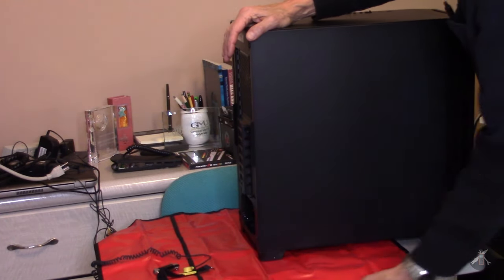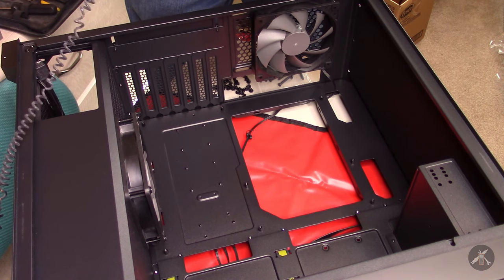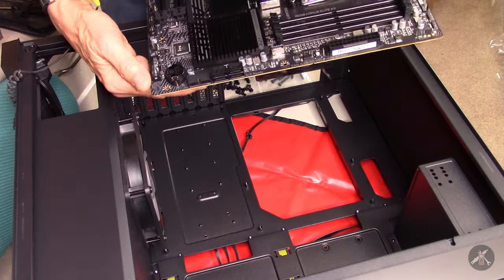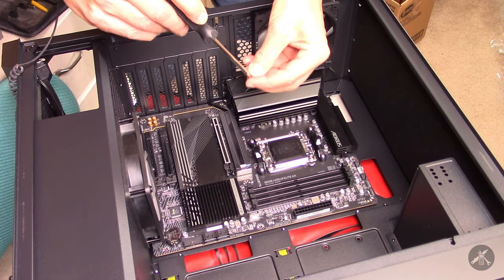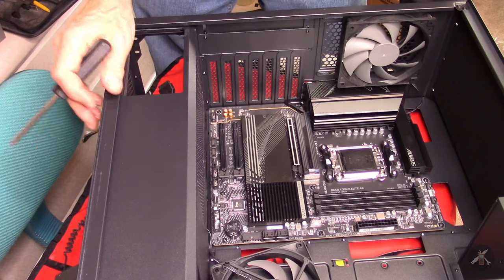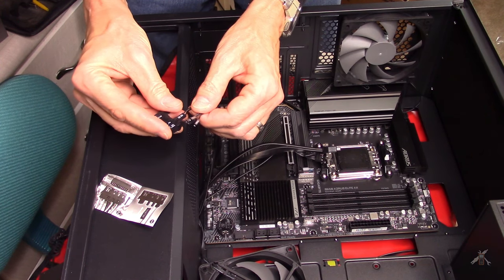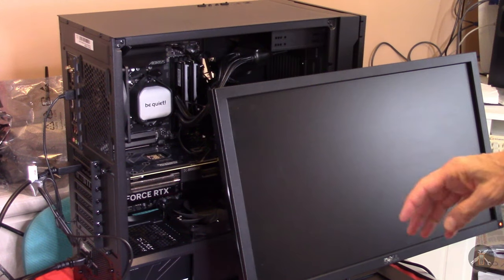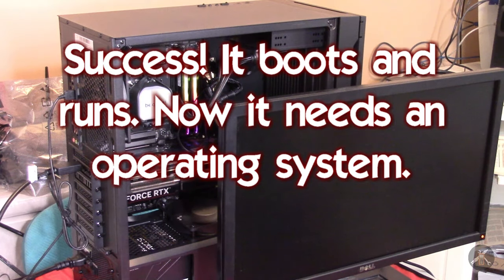Assembling a High Performance Gaming / Power / Content Creation Desktop Computer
It is time for a new power desktop computer that I can use to create and edit videos for my channel. My current one is getting old and tired. In this video I am assembling the parts for my new computer build.  It is a gaming type machine that is good for gaming, content creation, photo and video editing and just all around general usage. My goal is to make a new build and move my existing Windows 10 installation over from my old computer (per retail license rules) and set it up in a RAID1 mirror array for redundancy on the SSDs.

01:11 Install the motherboard
10:21 CPU Cooler Brackets and AMD 7900X CPU
14:05 Dual WD Black SSD Hard Drives
17:11 Seasonic FOCUS GX-850 80+ GOLD  850 Watt power supply
26:15 GSkill Memory
27:55 be quiet AIO Cooler
39:35 Asus Video Card
42:00 Front Fans and Filter
42:25 Fire it up - POST / BOOT

Components chosen:
AMD CPU Ryzen 9 7900x
Gigabyte B650 AORUS ELITE AX ATX AM5 LGA1718 Motherboard
ANTEC P10 Flux Case
GSkill Trident Z5 NEO RGB 64GB DDR5 6000
ASUS DUAL GeForce RT 4070OC 12GB DDR6X
Seasonic FOCUS GX-850 80+ GOLD  850 Watt power supply
be quiet! PURE LOOP 2 360mm All IN One Water Cooling System
WD_BLACK SN850X NVMe M.2 2280 2TB PCI-Express 4.0 x4 Internal Solid State Drive (SSD) WDS200T2X0E